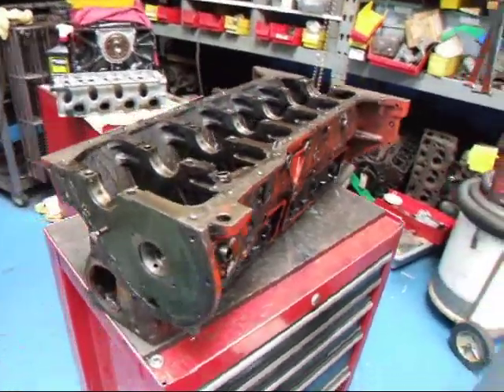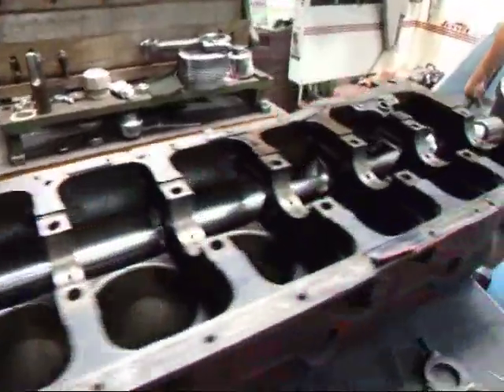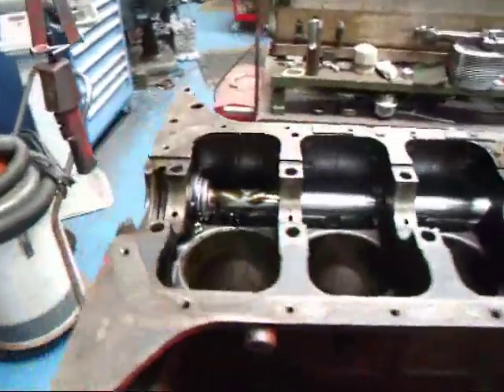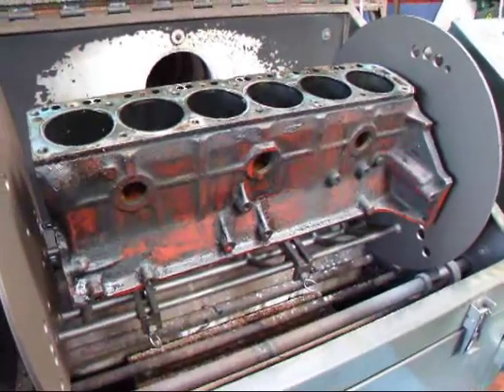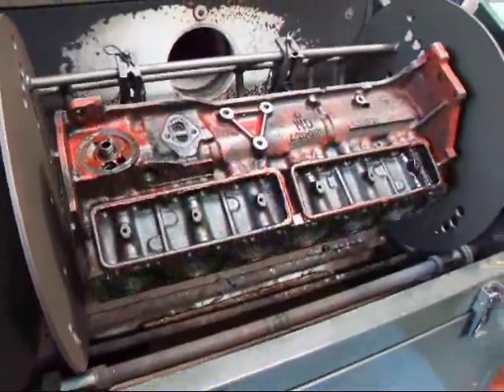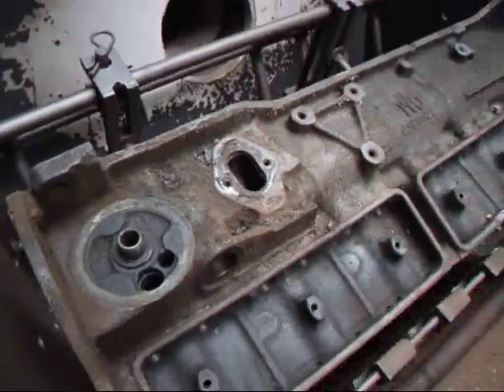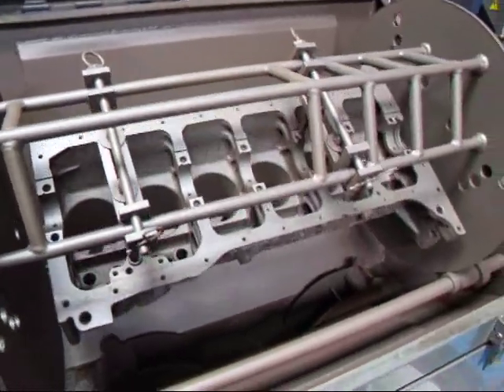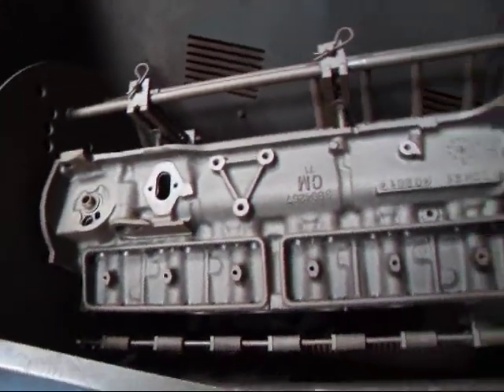250 Chevy Cleaning.wmv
Here's a 250 cid Chevrolet engine block that was sent in for cleaning and reconditioning. In this clip you will see how the cam bearings are removed and the block is thermally cleaned here at Costa Mesa R&D Automotive Machine.